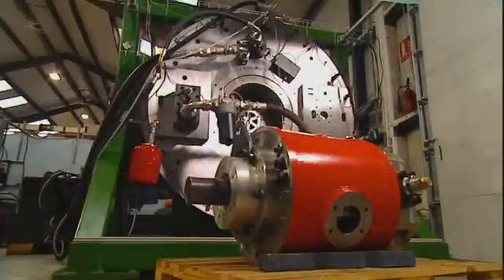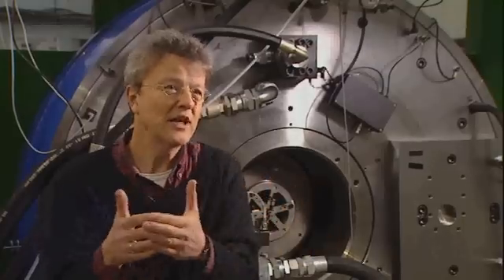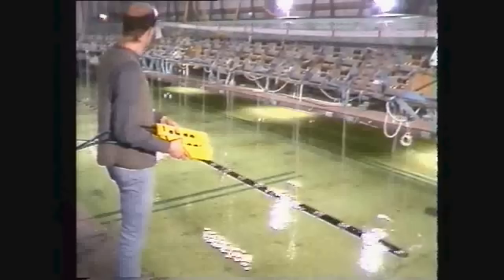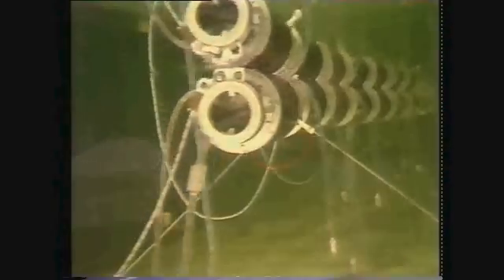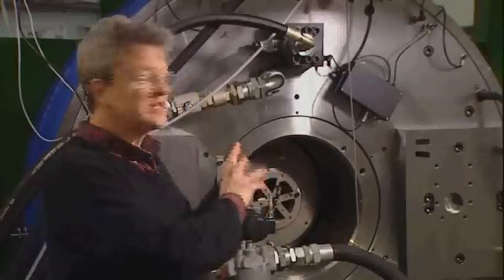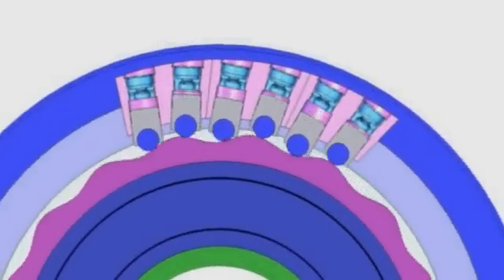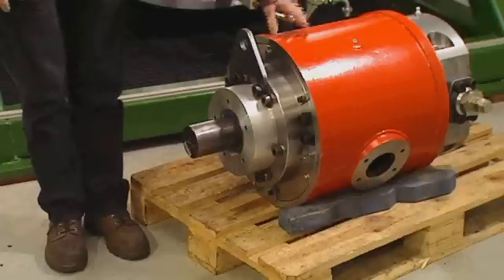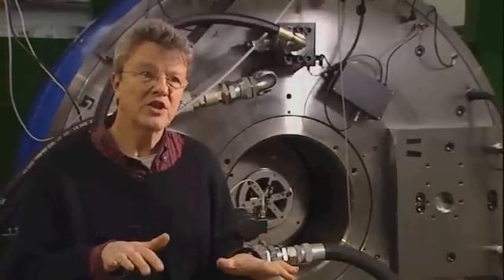Artemis Wind Transmission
Made by Carbon Trust